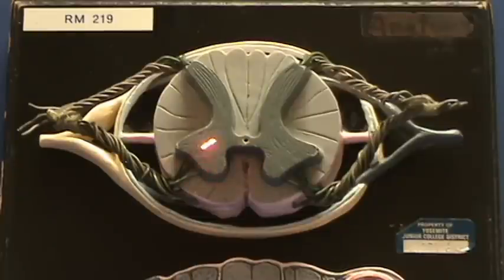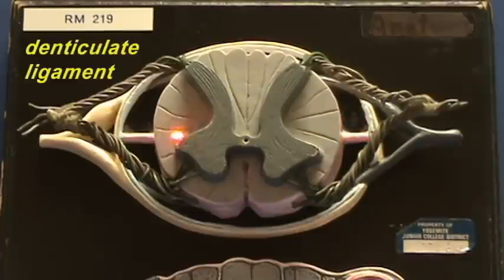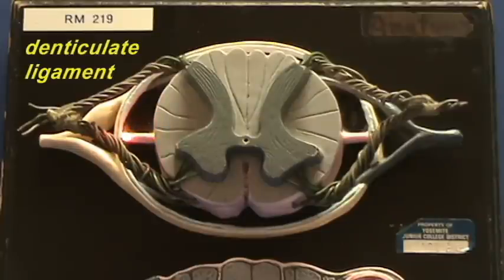Spinal Cord XS1 Model - Meninges